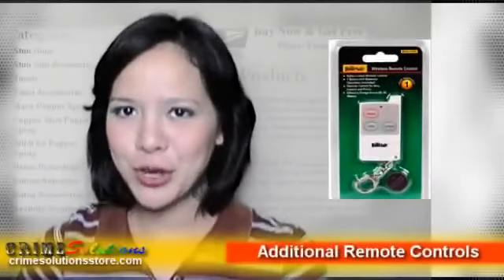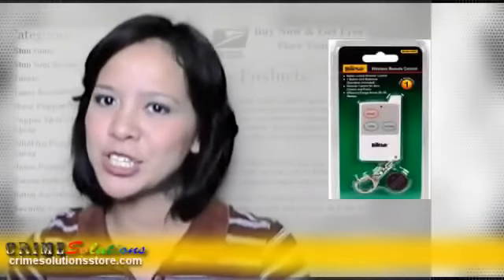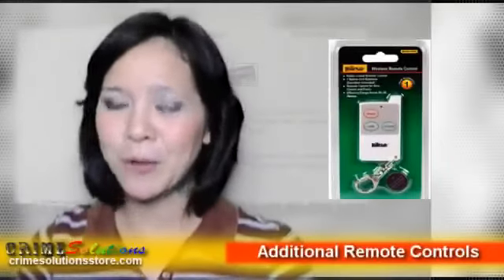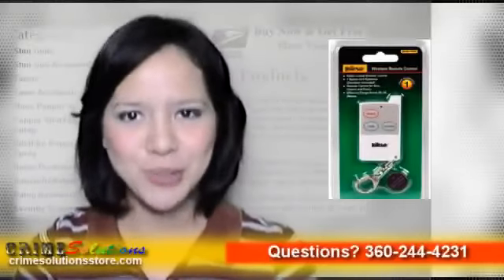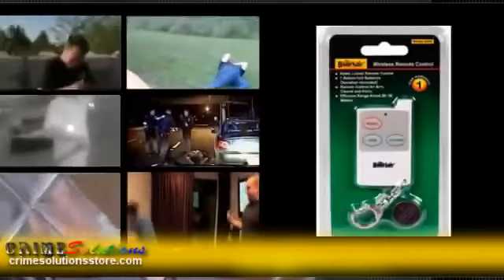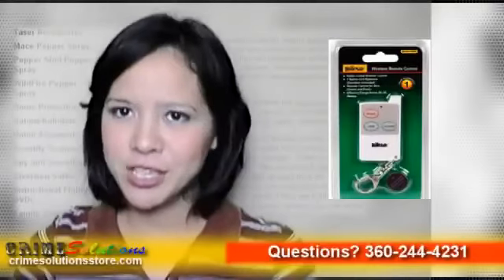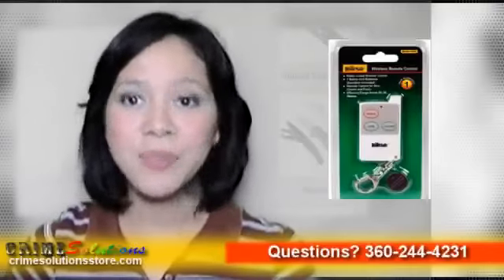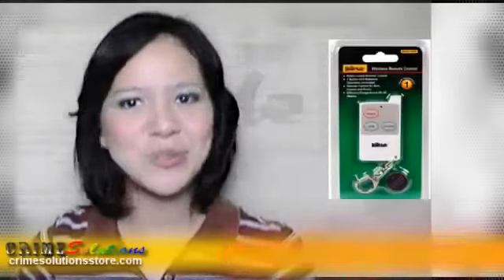Additional Remote Controls